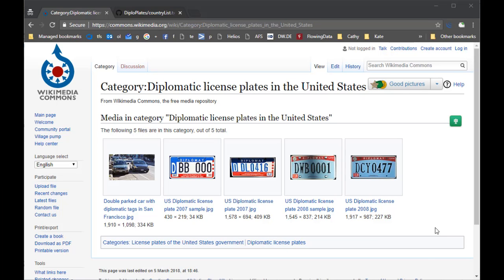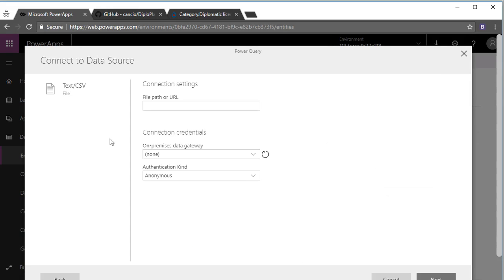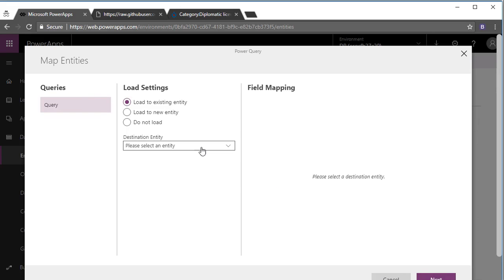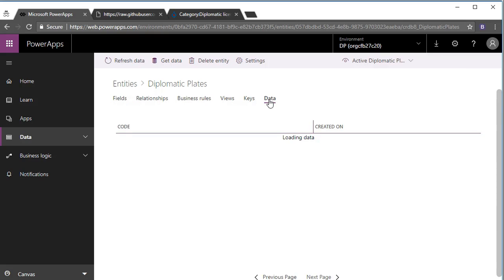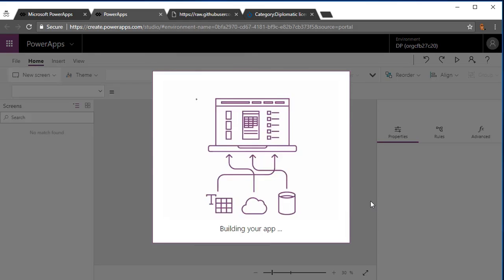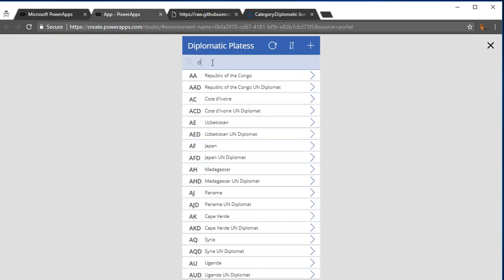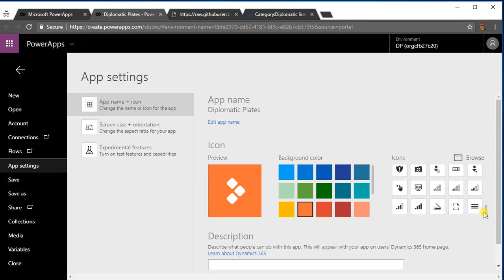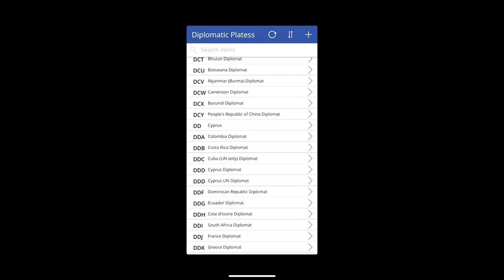PowerApps & CDS - Diplomatic License Plate mobile app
In this 5 minute video I load data into the Common Data Service and build a mobile app using PowerApps canvas apps to decode the countries from US Diplomatic license plates.